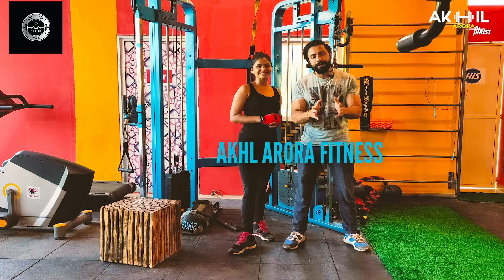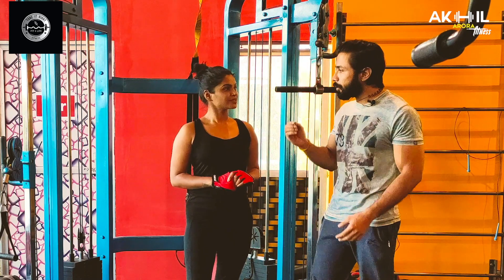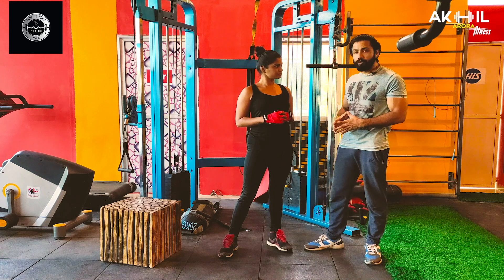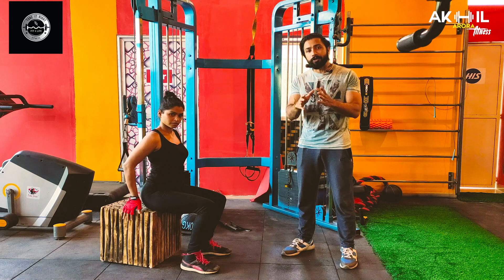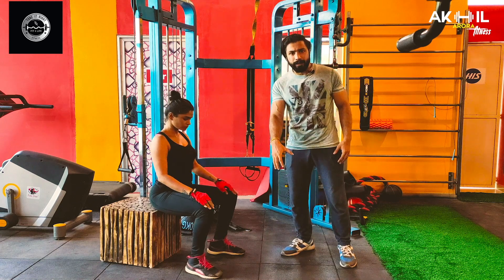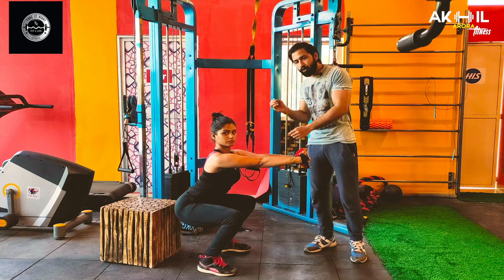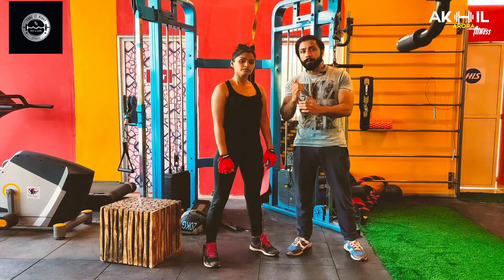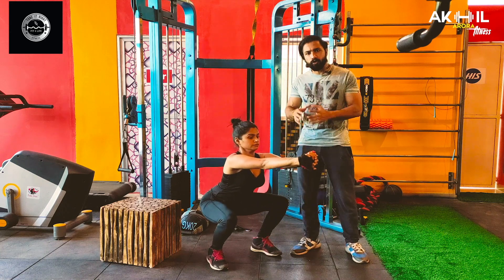SQUATS WITH BHAVNA KAREKAR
Hi, Here is the  video of my fitness channel about free squats.

Shot and edited by : Akhil arora
Featuring :Akhil arora
and dont forget to click on the bell icon